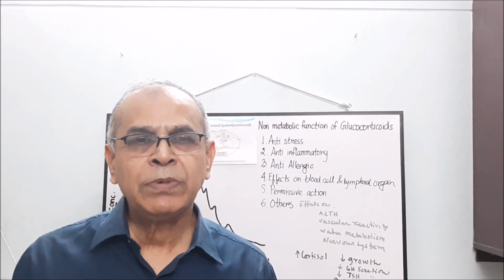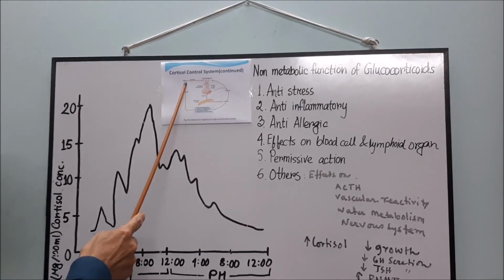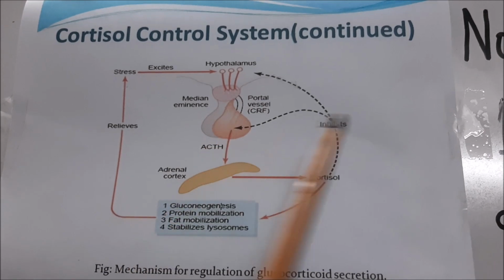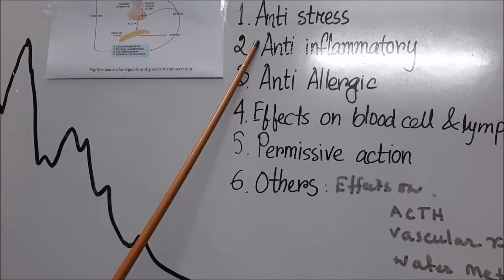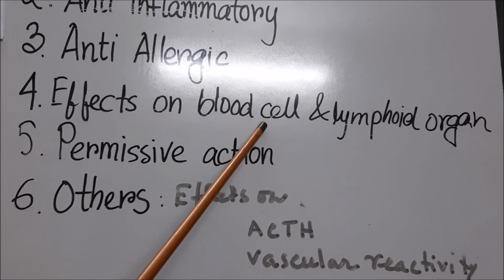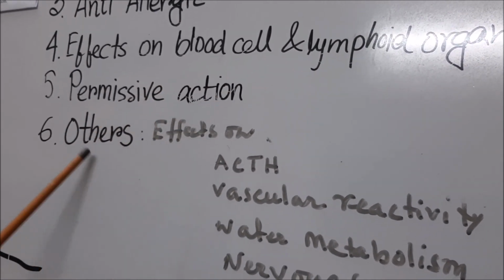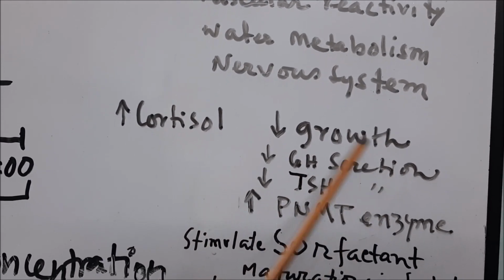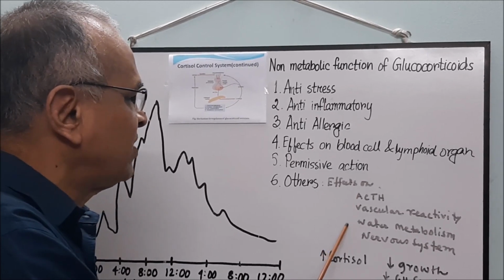Glucocorticoids (non metabolic functions)